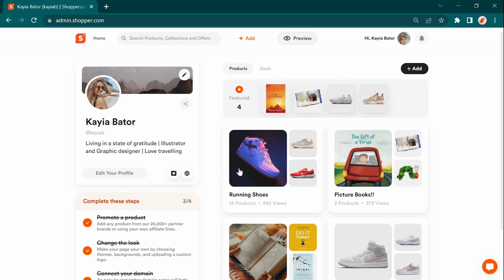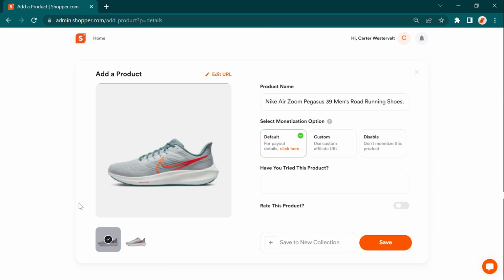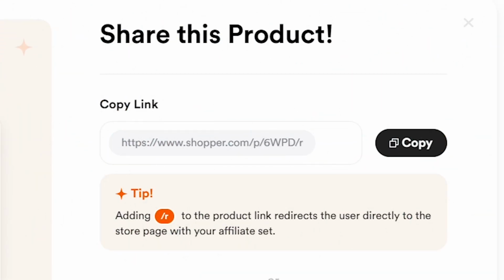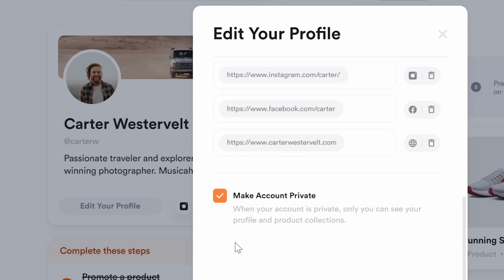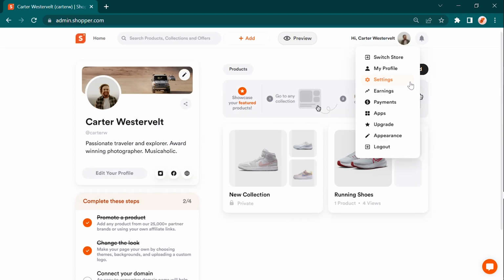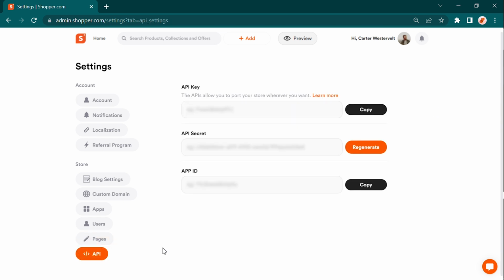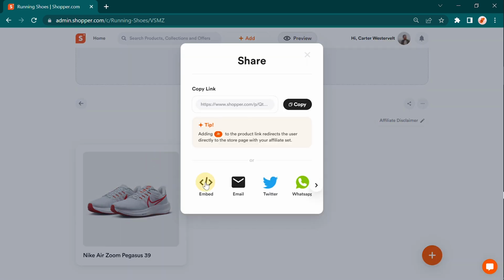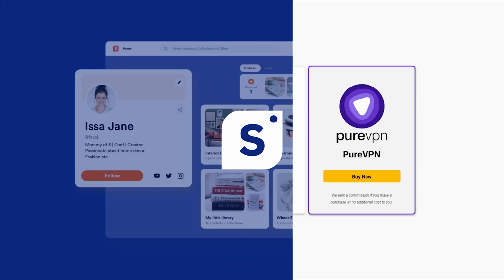How to Start with Shopper.com (A Step by Step Tutorial)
Timestamp

0:00 Intro
0:42 Getting Started - Sign up
1:11 Adding Products
2:10 Monetization
3:23 Share Options
4:02 Adding Multiple products at Once
4:43: Update your Profile
5:10 Themes and Customization
5:47 Header and Footer Menu
6:53 Amazon Link Localization
7:10 Shopper Referral Program
7:24 Blog Settings
7:30 App and Plugins
7:54 Custom Pages
8:03 API Keys
8:16 Adding Custom Domain
8:56 Earnings
9:09 Receive Payments
9:25 Embeding Products
9:51 Wordpress Plugin
10:49 Outro

You can easily launch your own store, add products, partner with 25K brands, manage all your affiliate links, keep track of your earnings, set up your custom domain and do much more. ✅